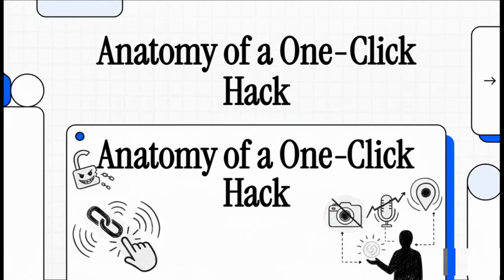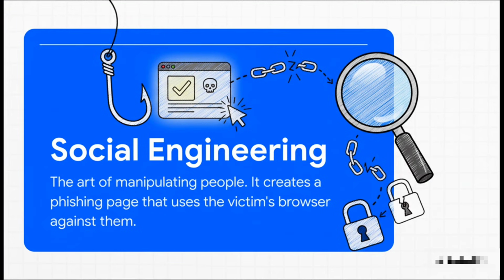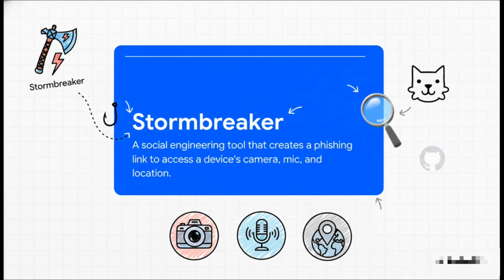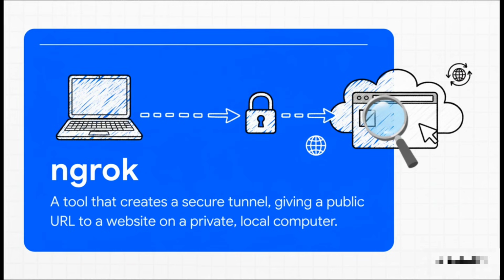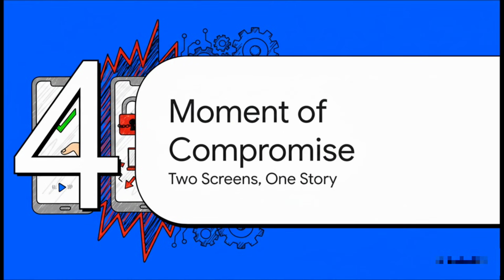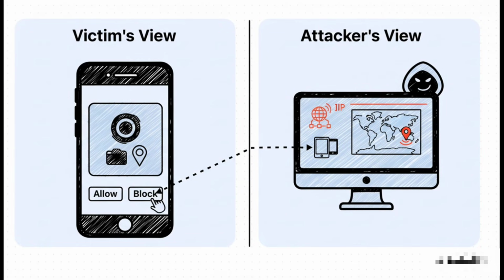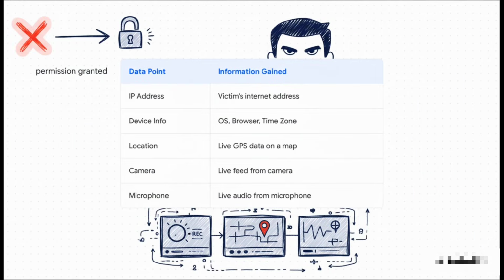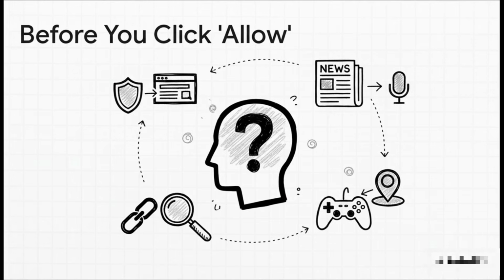Hacked 100 Phones & Accessed Their Cameras, Mic, & Location (Educational Purpose Only)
In this educational cybersecurity video, we demonstrate how attackers can potentially gain access to a device’s camera, microphone, and location using social engineering techniques. This tutorial focuses purely on ethical hacking and aims to raise awareness so viewers can protect themselves from real‑world threats.

We walk through the setup and use of Stormbreaker, an open‑source tool available on GitHub. Stormbreaker generates a permissions‑based phishing page that can request access to the target’s camera, microphone, and location through their browser. If a user unknowingly grants those permissions, the tool can capture media, audio, device details, and real‑time geographical data.

To make the local server accessible across the internet, we pair Stormbreaker with Enro, a tunneling tool that securely exposes a local server through a public URL. Once authenticated, Enro connects the payload to the internet, allowing Stormbreaker to receive incoming device data.

When a target interacts with the link, Stormbreaker immediately displays their IP address, location (city, region, country), device specifications, browser information, and system settings on a dashboard or directly in the terminal.

This video emphasizes awareness, prevention, and responsible learning. Always ensure you have proper authorization before performing any form of testing. Ethical hacking is only ethical when consent and legal boundaries are respected.

ethical hacking, stormbreaker, enro, stormbreaker tutorial, social engineering awareness, access camera with permission, access mic with permission, ethical hacking guide, cybersecurity education, phishing awareness, stormbreaker github, python tools, cyber security tutorial, device info tracking, location tracking tool, secure tunneling, enro tutorial